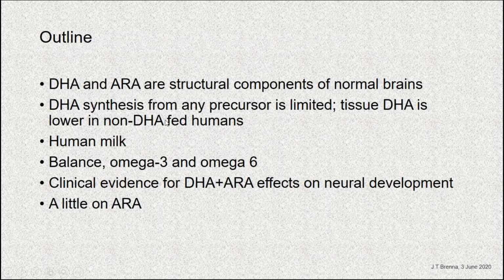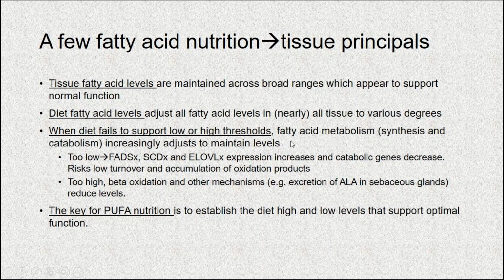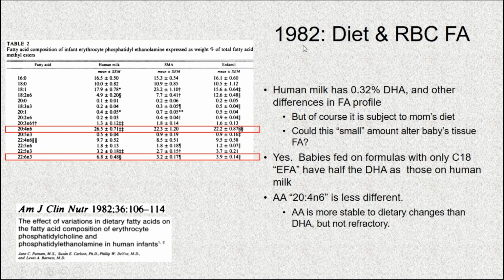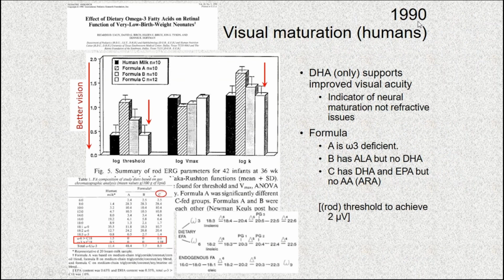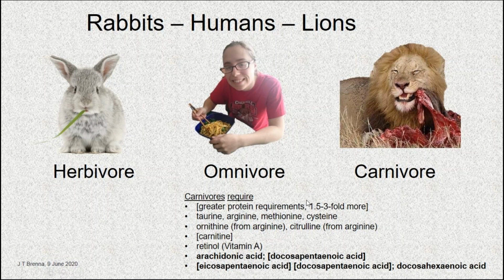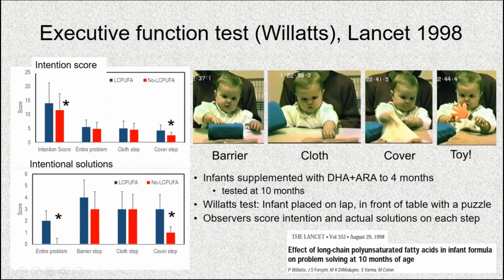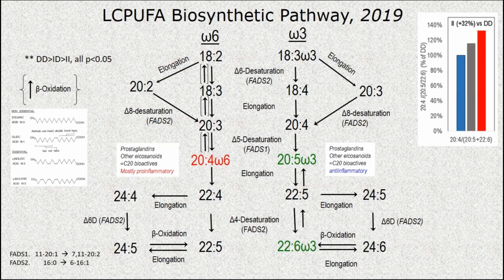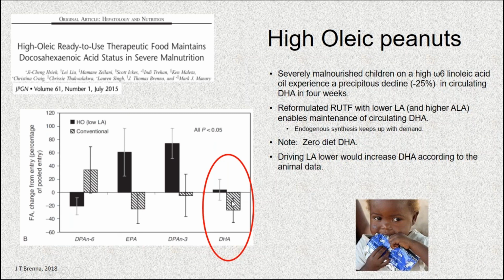Webinar on DHA and ARA by Prof. Tom Brenna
Prior to the mid-1990s, infant formulas did not contain long chain PUFA docosahexaenoic acid (DHA) and arachidonic acid (ARA). They were included in European formulas in the mid-1990s and by 2001 they were approved for optional additional to infant formulas in the US. Clinical evidence for DHA and ARA was developed jointly as most test formulas contained both DHA and ARA, even though effects were ascribed only to DHA, and testing was specific to DHA/neural outcomes.

Preclinical evidence as a general rule shows that omega-6 PUFA, including ARA, support body development while omega-3 PUFA, especially DHA, support brain and retinal development. Because weight gain on omega-6 replete/omega-3 deficient diets is similar and even superior to balanced omega-6/omega-3 diets, and because neural development required specialized testing, the essentiality of omega-3 has often been overlooked. Breast milk of normally nourished mothers always contains ARA and DHA.

Formulas with no ARA are without precedence in human nutrition, and are being introduced as the amount of ARA precursor linoleic acid is dropping in the food supply. Studies on DHA only formulas emphasizing ARA outcomes such as immune, vascular, and heart function, are warranted.

ABOUT

Tom Brenna, PhD, is Professor of Pediatrics, of Human Nutrition, and of Chemistry at the University of Texas at Austin since 2017, after 27 years as a Professor of Human Nutrition, and of Food Science at Cornell University in Ithaca, NY. His group’s basic research into the chemical, biochemical, metabolic, genetic and ecological aspects of fatty acids have had a decisive influence on modern knowledge of these key nutrients. In the 1990s his research group was among those contributing to the recognition that dietary omega-3 fatty acids are required for proper brain and retinal function in developing infants.

His group’s work has transformed our understanding of the LCPUFA biochemical pathways, and has defined genetic variation central to fatty acid requirements. He is the fourth scientist to be honored with both ASN’s Osborne and Mendel Award for outstanding contributions to basic research in nutrition (2017) and the ASN’s Robert Herman Award for advancement of clinical nutrition (2013).